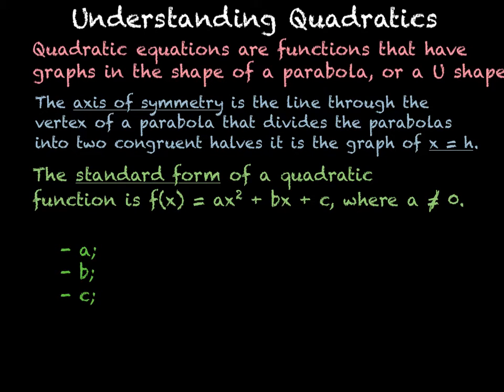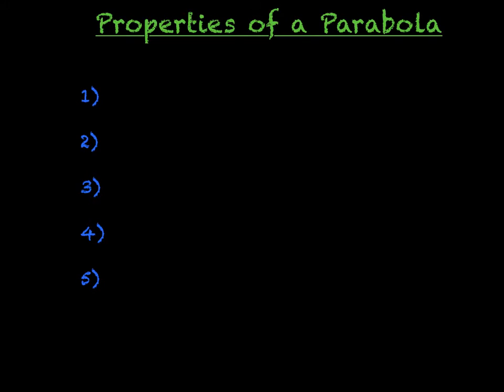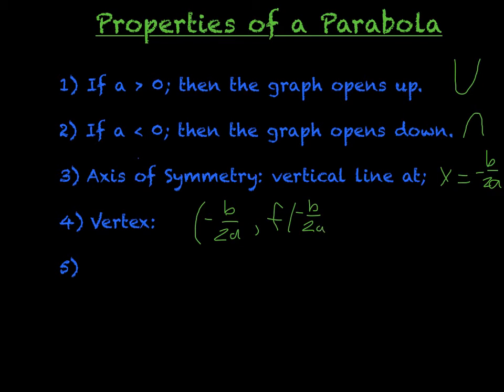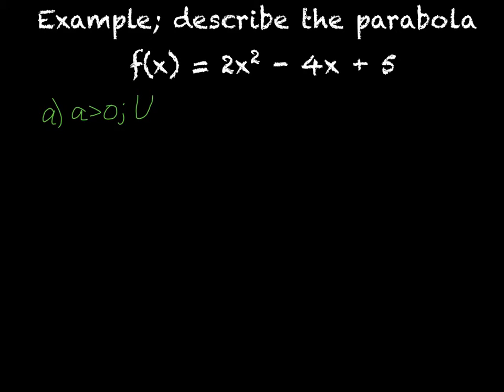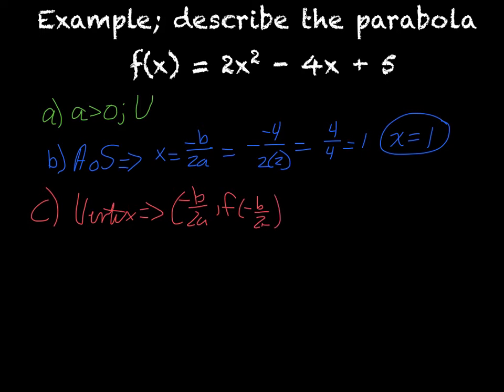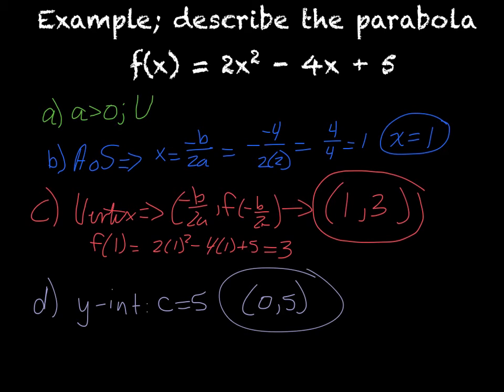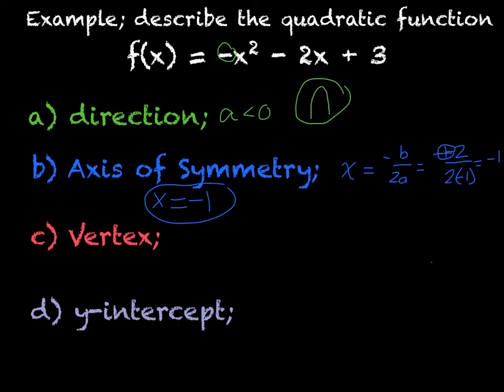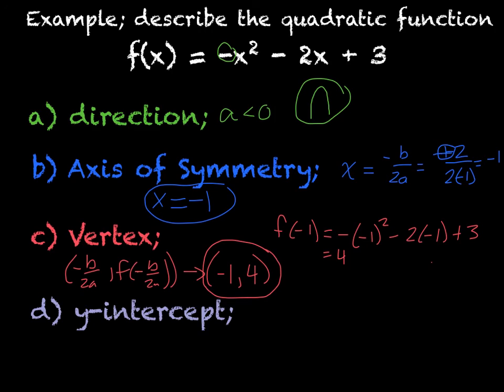Understanding Quadratics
Notes over understanding quadratic equations and what they graphs will look like.